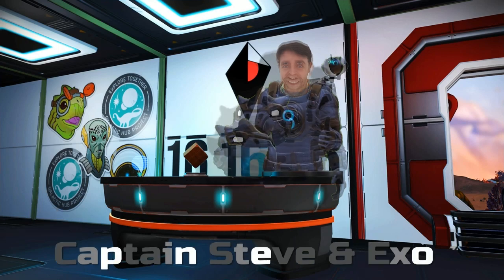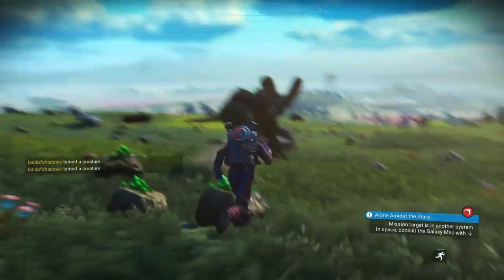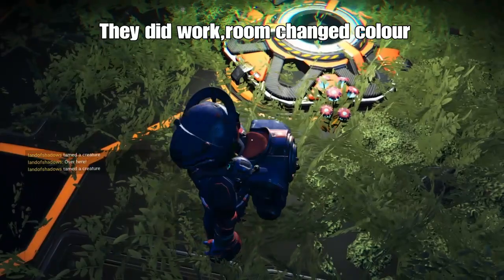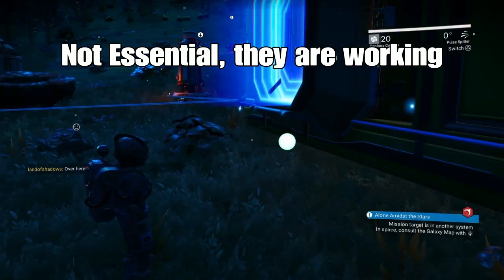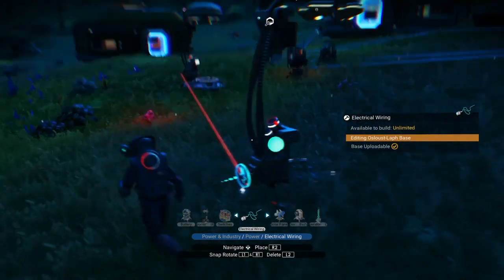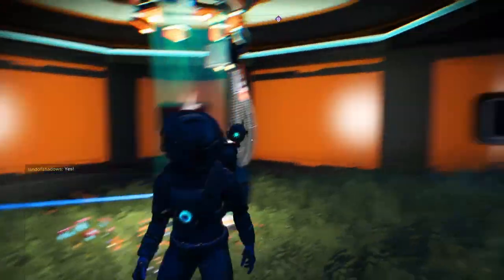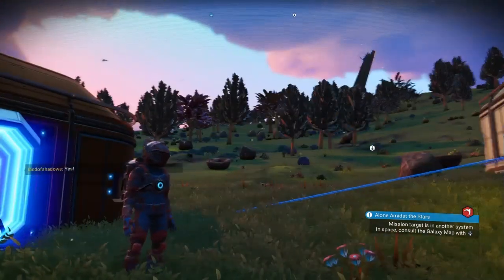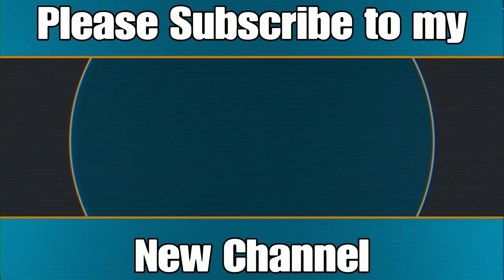NMSA | No Man's Sky Adventures | Base Teleporters & Auto Feeders | Beginners Guide | Beyond NMS 2.0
No Man's Sky NEXT BEYOND News and Adventures with Captain Steve NMSA and Chums. Base Teleporters & Auto Feeders | Beginners Guide | Beyond NMS 2.0

Streaming Live GMT around 6.30pm Tuesday / Thursday / Saturday.

(For Ad-Free pre-BEYOND Content)